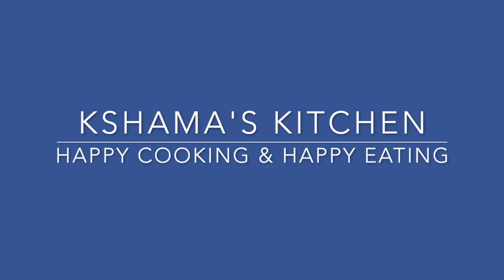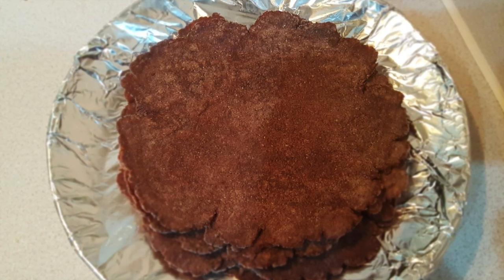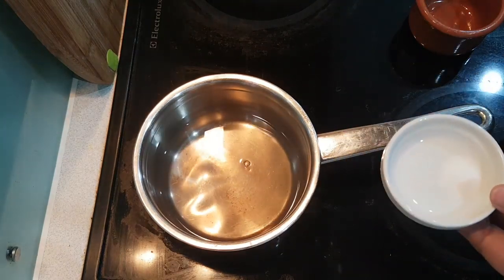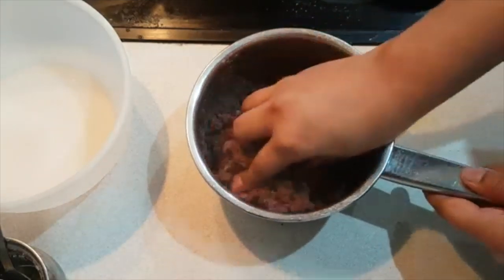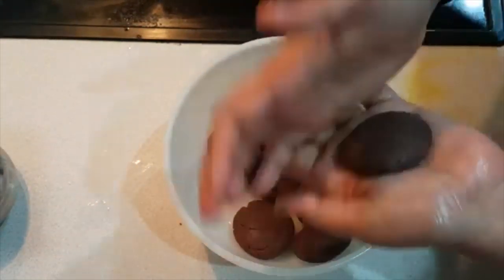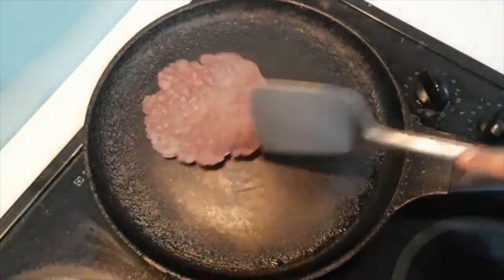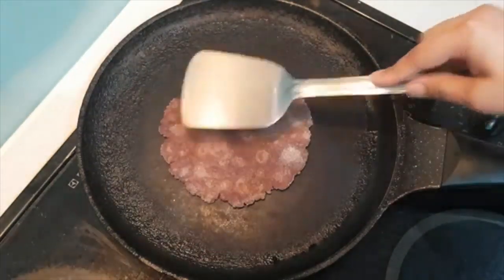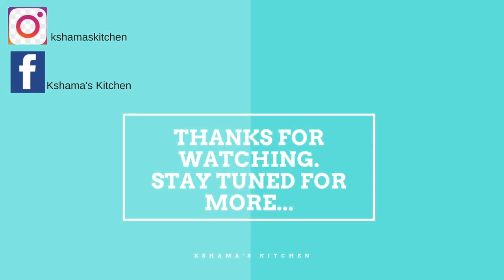Ragi ki Roti | Ragi roti for Weight loss-Finger Millet roti for weight loss/gluten free roti recipe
Ragi ki Roti | Ragi roti for Weight loss-Finger Millet roti for weight loss/gluten free roti recipe, ragi roti kese banaye?
soft ragi ki roti, ragi roti banane ka sahi tarika, ragi roti banae ki vidhi, nachini roti recipe, nachini ki roti kese banae?

easy roti recipe in hindi, ragi roti recipe in hindi, nachini roti banae ki tarika hindi main. how to make soft ragi roti in hindi,